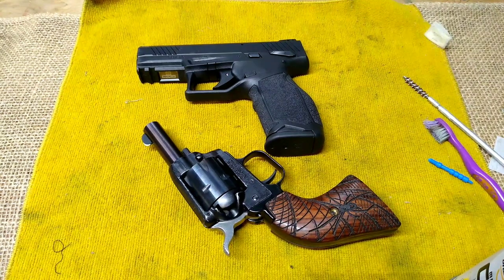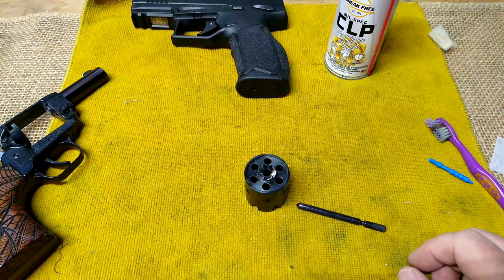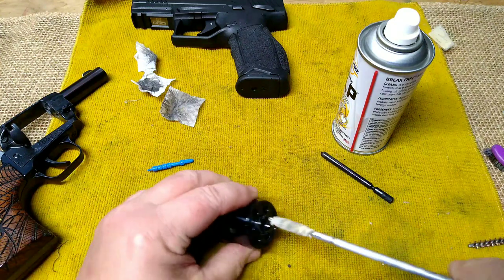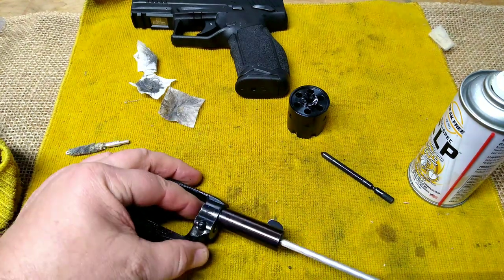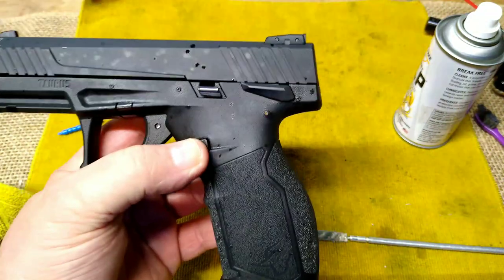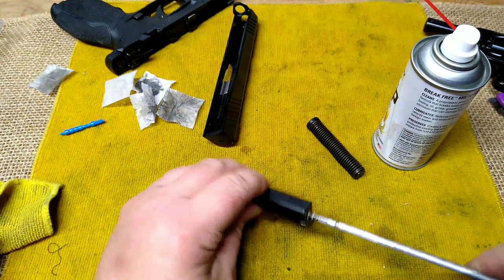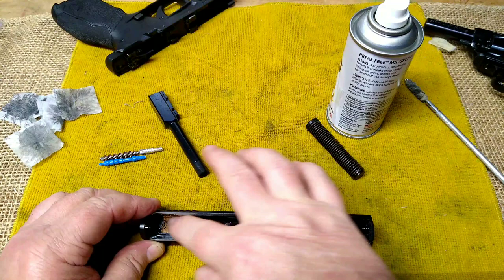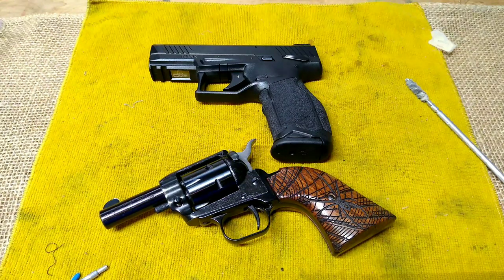first time using CLP, cleaning Taurus tx22 and Heritage barkeep. am I doing this right?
hey folks, I thought I would bring you along for a quick video. this will be the first time I've ever used CLP to clean the firearm. I have never used it before so I have no idea if I'm even doing this right. I really don't know how to use this product or how much to use. so if you have any advice please leave it in the comments. I'd like to thank everybody who watches my videos. and takes the time to leave a comment or a thumbs up. and if you're new to the channel please feel free to subscribe. I do appreciate everybody and then till the next video I'll see you later.